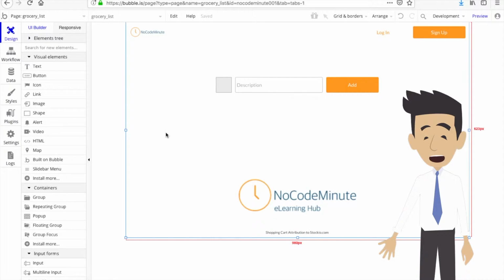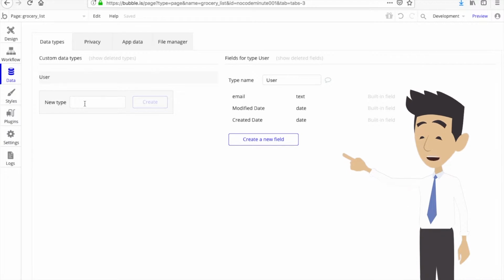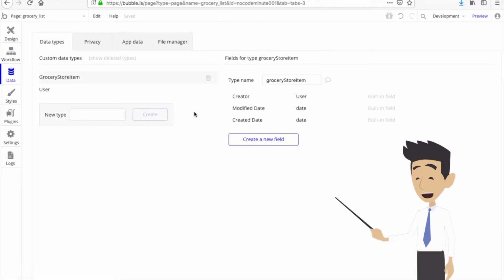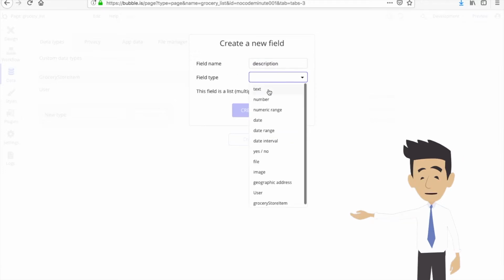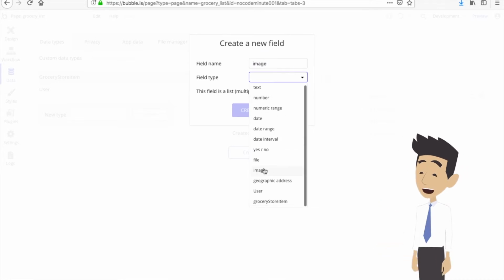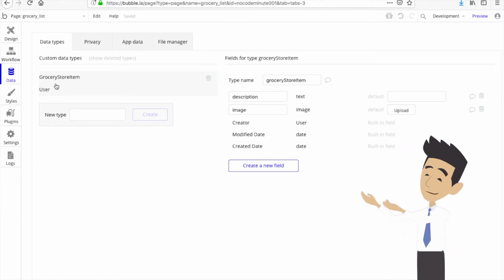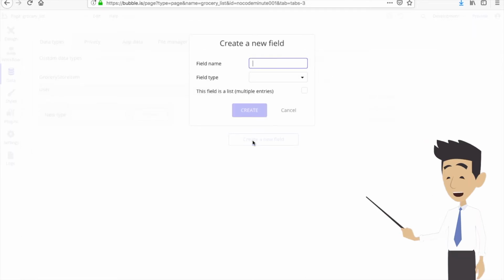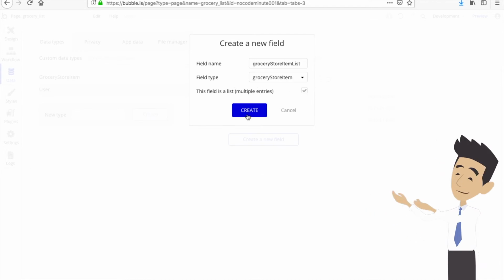T-002 NoCodeMinute - Making a Grocery List - Part 2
Now that we have the first part set up we need to make sure the data types are created as well. Let’s create the data that will be needed for our app. Take a look! Hope this is helpful. :)